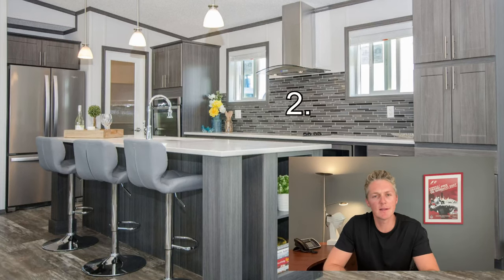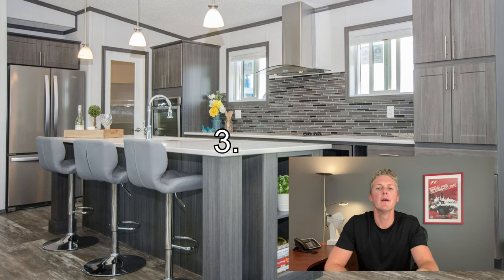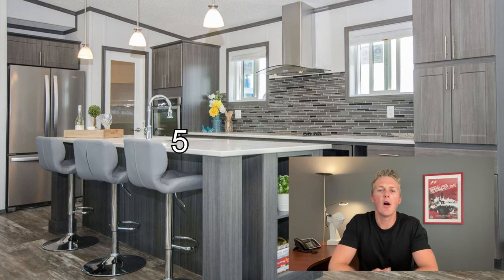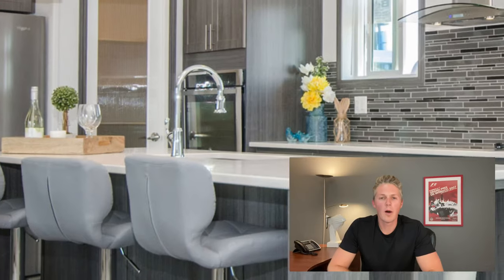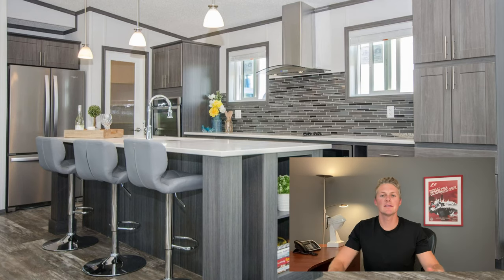Dream Single Wide Kitchen | 2020 Manufactured Homes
Here is how to get a dream kitchen in your manufactured home! Whether you're a chef, like to entertain or just like your kitchen to look cool manufactured home providers offer options make your kitchen pop. The first thing you want to add is what my factory refers to as a wall mounted stainless steel European suspended range hood. Replacing the standard range hood with a with the European stainless steel instantly brings added life to the manufactured home, it's a very popular look in many high end homes. The second thing to do is replace the standard coil top range with a ceramic cook top. The ceramic cook top brings a modern look and easy maintenance while also adding more usable counter space. The final change to make is to add a wall over and the manufactured home chef's kitchen is complete! Upgrading your manufactured home kitchen from the standard functional kitchen to a chef's kitchen is an expensive change to make... To get this look plan to set aside $4,000-$6,000.00. Thanks for watching, subscribe to my channel for more manufactured home buying tips and vlogs.